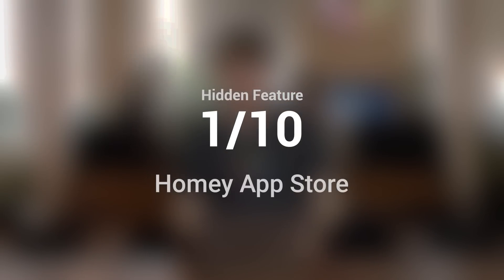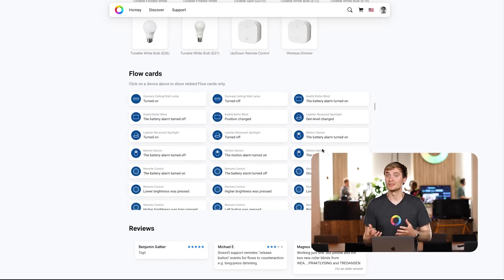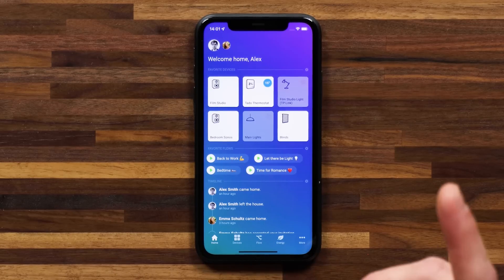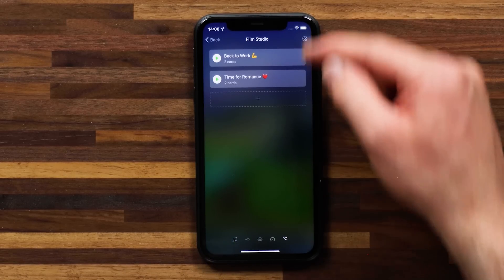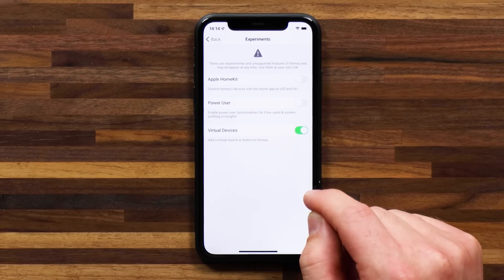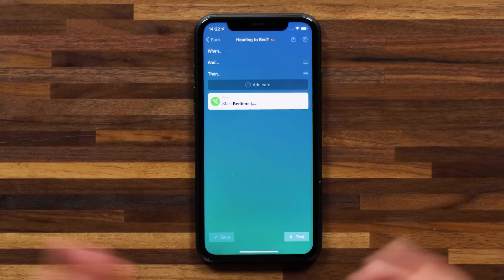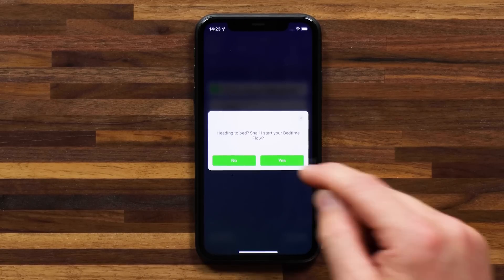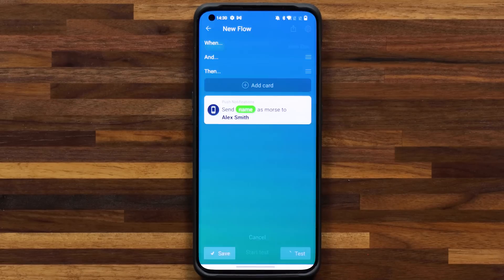Top 10 Hidden Features on Homey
Let's dive into Homey's Top 10 Hidden Features! 🔎 Since Homey is such a powerful and versatile tool, it's a real challenge to make sure that all the parts of Homey are easy to find. Here are my top 10 (+1 bonus) features you may have missed.

** Apologies for the high amount of background noise, now that everyone is back in the office it gets quite busy. I'm going to have to find a better time to record these videos. 😉 **

Hidden Features on Homey:
00:00 - Introduction
00:29 - Homey App Store
02:22 - Homey App Page
04:17 - Grid View
05:09 - Custom Device Icons
06:15 - App Management
07:26 - Batteries
08:05 - Timeline Notifications
08:55 - Power User
10:50 - Push Confirmation [Yes / No]
12:47 - Guest management with Flows
14:21 - Morse Code (Android)